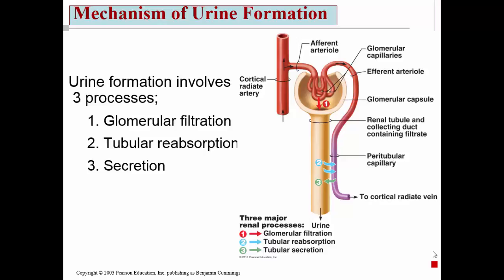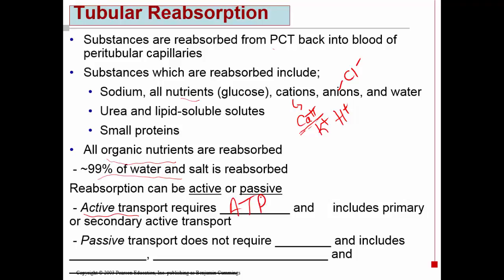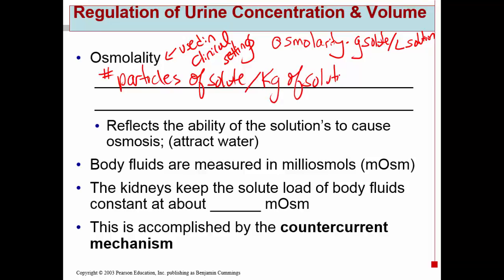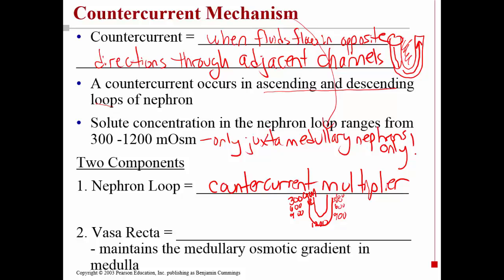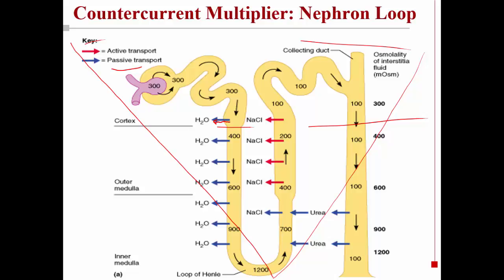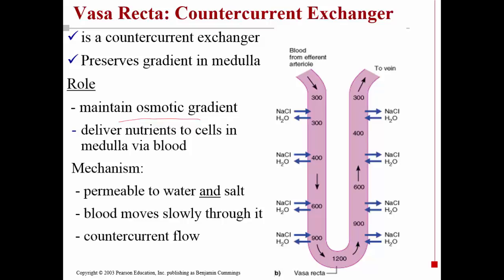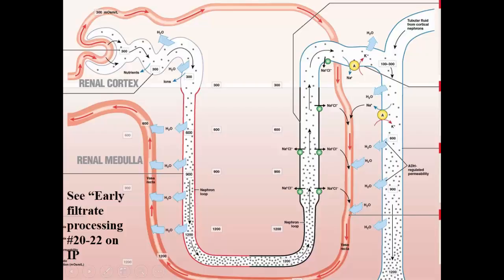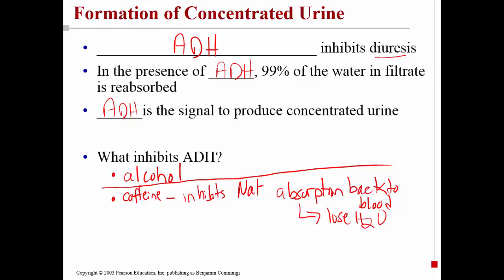urinaryphysiology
Table of Contents:

00:00 - Mechanism of Urine Formation
01:30 - Glomerular Filtration
02:07 - Slide 27
03:24 - Tubular Reabsorption
05:18 - Nonreabsorbed Substances
06:16 - Tubular Secretion
07:09 - Slide 31
08:18 - Regulation of Urine Concentration & Volume
11:36 - Countercurrent Mechanism
11:37 - Countercurrent Mechanism
15:10 - Slide 34
16:08 - Loop of Henle: Countercurrent Multiplier
17:06 - Countercurrent Multiplier: Nephron Loop
22:59 - Vasa Recta: Countercurrent Exchanger
27:47 - Slide 38
29:39 - Formation of Dilute Urine
30:47 - Formation of Concentrated Urine
30:56 - Renal Clearance (RC)
30:58 - Formation of Concentrated Urine